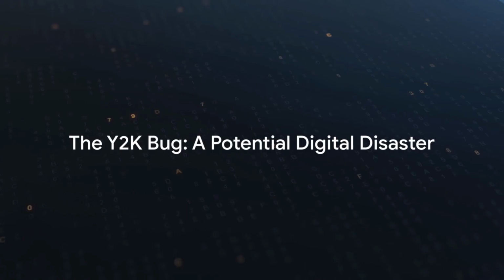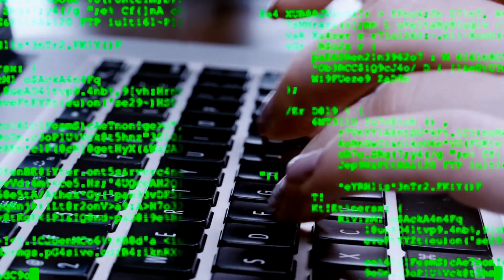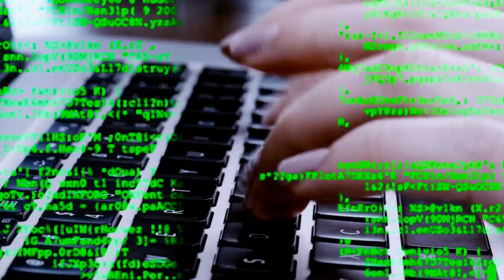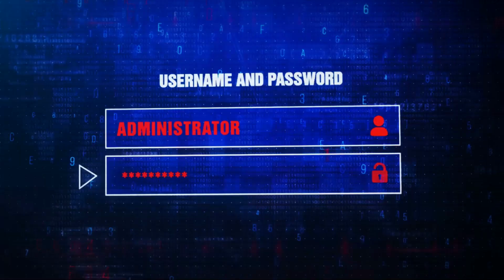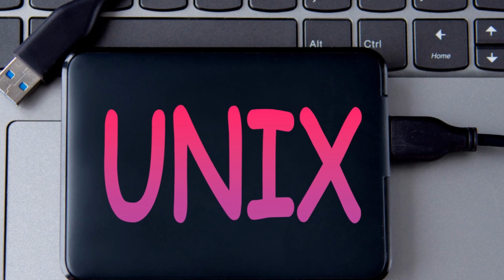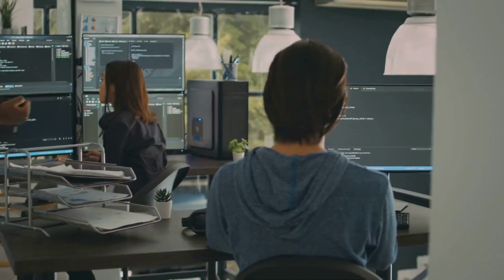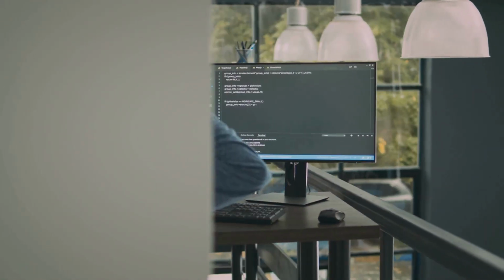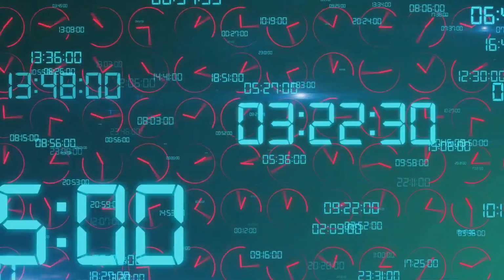Y2K & Y2K38: Bugs Which Panicked the World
Y2K bug that caused a global panic at the turn of the millennium? Yes, we're diving deep into the turn of the twenty-first century when the world was caught in the grip of a potential digital disaster known as the Y2K bug. This bug was an unintended consequence of a common practice among computer programmers in the mid-twentieth century. To conserve memory and disk space, which were precious commodities in those days, programmers used two-digit codes to represent years. So, nineteen ninety-nine was represented as '99', and nineteen eighty-five was '85'. This was all well and good until we approached the year two thousand. The two-digit code for the year two thousand was '00' and this is where the problem lay. The computers couldn't differentiate between the year nineteen hundred and the year two thousand. As we inched closer to the new millennium, this became a major concern. Would computers think it's the year nineteen hundred? Would they stop working or start spewing out incorrect data? The fear was palpable and widespread. It wasn't just about your personal computer crashing, but about systems that controlled everything from banking to air traffic, potentially going haywire. The world didn't just sit idly by though. A massive global effort was launched to fix this bug. Programmers worked tirelessly, combing through lines of code and updating systems. It was a race against time, with the new millennium fast approaching. And then, the moment of truth came. As the clock struck midnight on December 31, 1999, the world held its breath. But the catastrophe that many had predicted didn't come to pass. Most systems had been patched successfully, and the Y2K bug turned out to be a minor hiccup rather than the digital apocalypse it was feared to be. By the time the new millennium rolled around, most systems had been patched and the Y2K bug turned out to be a minor issue, but it left a lasting impact on how we approach computer programming and data storage. It was a stark reminder of our increasing dependence on technology and the need to anticipate and plan for potential pitfalls

But did you know that another date-related bug is lurking in the future? Meet the Y2K38 bug. This pesky little bug is a potential problem for Unix-based systems, which are used worldwide in everything from laptops to supercomputers. You see, these systems store time as a thirty-two-bit integer, counting the seconds since the first of January, 1970. This might seem like an arbitrary date, but in the world of computing, it's known as the 'Unix Epoch.' Now, why is this a problem, you ask? Well, because of the way these integers are stored, this system will run out of numbers at precisely three minutes and fourteen seconds past two in the morning, Coordinated Universal Time, on January 19, 2038. This is the moment that the clocks on these systems will overflow, potentially causing them to fail or behave unpredictably. Imagine if a traffic control system suddenly decided it was the year 1901 again, or if a financial database started spewing out nonsensical data about transactions that haven't happened yet. Scary, isn't it? And while it's not quite the 'end of the world' scenario some conspiracy theorists might suggest, it's certainly not a situation we want to find ourselves in. But don't panic just yet! This issue doesn't affect all dates, but primarily those beyond the fateful 19th of January, 2038. So, how can you check if this will be a problem for you? Well, if you're running a Unix-based system, you might want to consider running a test to see how it handles the overflow. There are plenty of online resources to guide you through this process. As for fixing the issue, the simplest solution is to upgrade to a system that uses a sixty-four-bit integer to store time, which should buy us a few more billion years. However, not all systems can be easily upgraded, so it's important to start planning now. Just like with the Y2K bug, awareness and preparation are key to preventing the Y2K38 bug from causing serious disruptions. So, keep an eye on your devices and remember: time waits for no one, especially not computers.